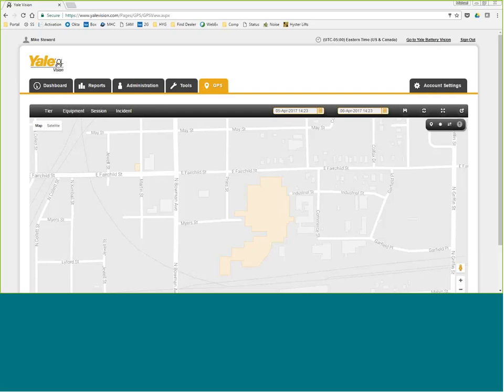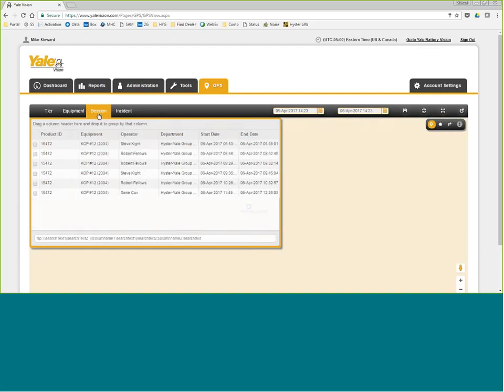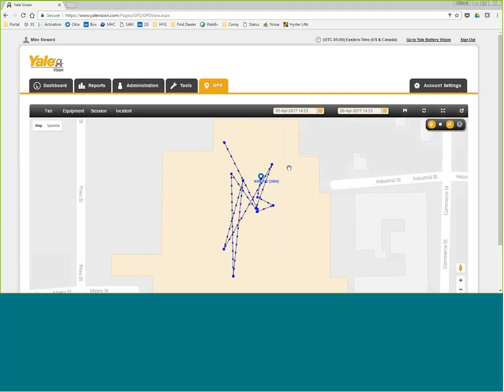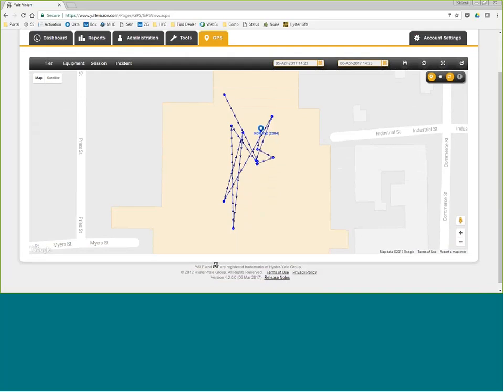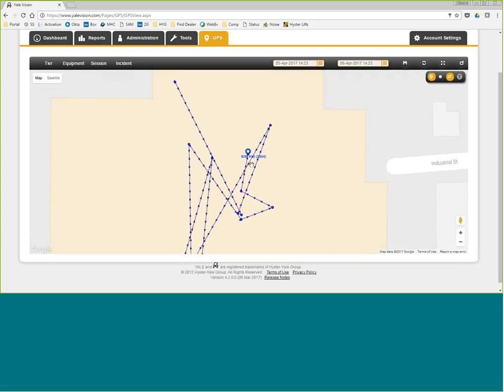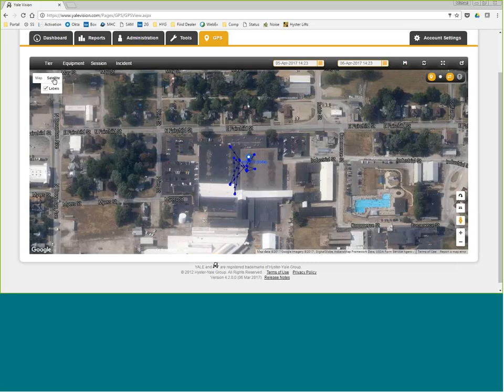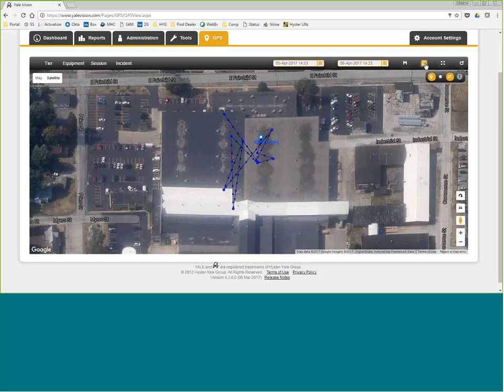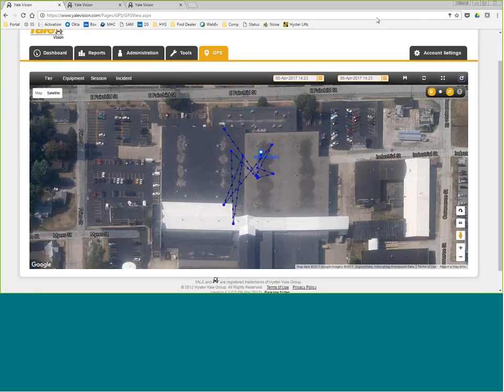yale vision pt gps